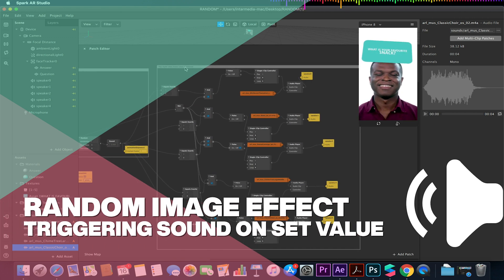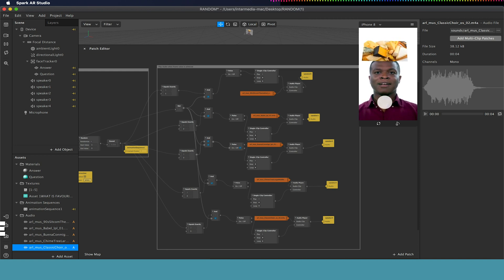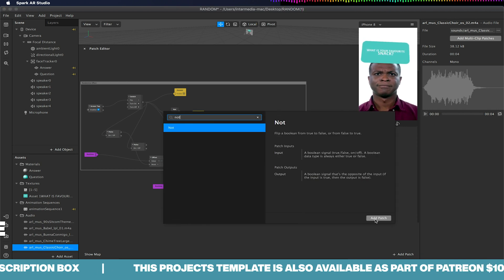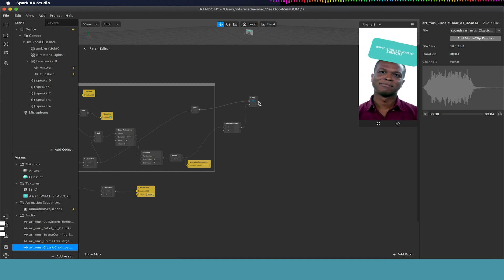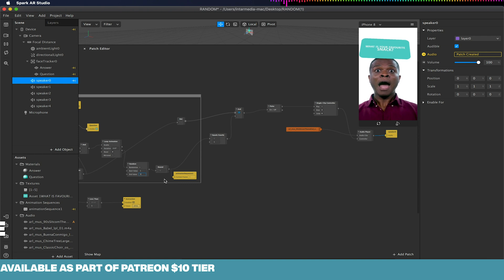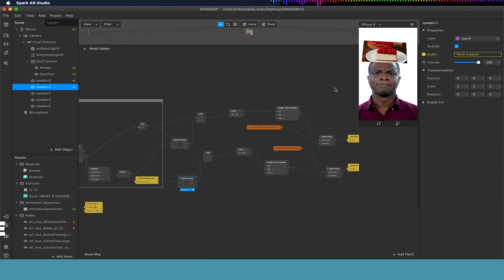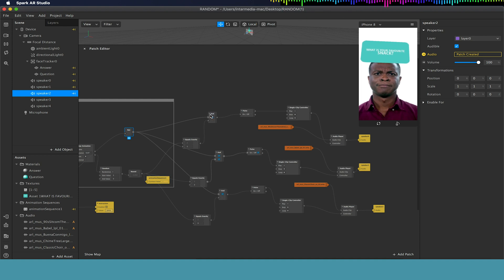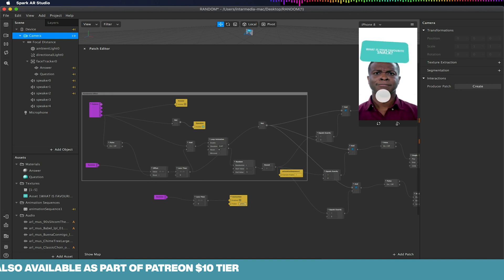Triggering Sound with Value [Random Image Effect] | Spark AR Studio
In this video, we FINALLY answer one of the most asked questions from Random Image tutorial 'How do I trigger a set sound or action when value = x' In this video we find a solution and whilst it could be improved it is a working solution.

Please Note audio does not playback during recording only when recording is played back due to the way Spark AR deals with sound this is largely down to the microphone and spark stopping audio playback when recording audio from mic to stop potential feedback. Disable Microphone, Save project and relaunch after restarting PC/MAC then redeploy to phone to hear audio without mic.